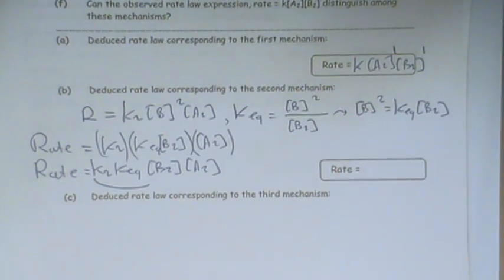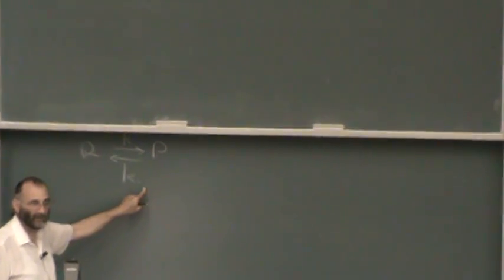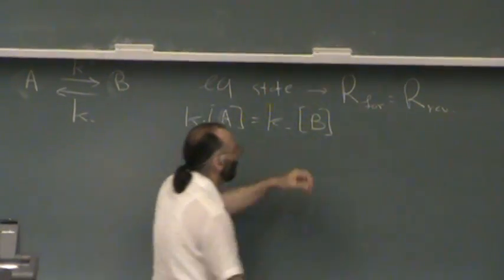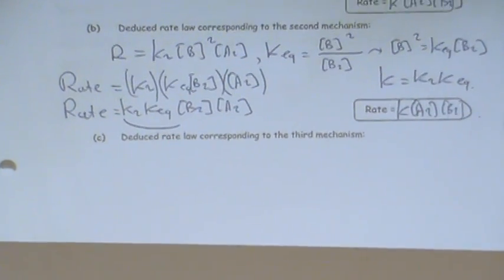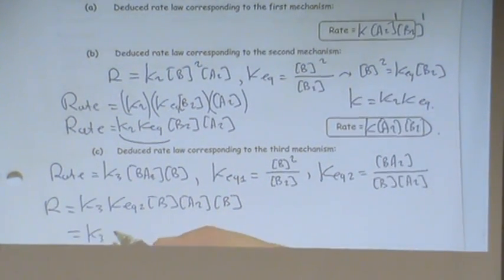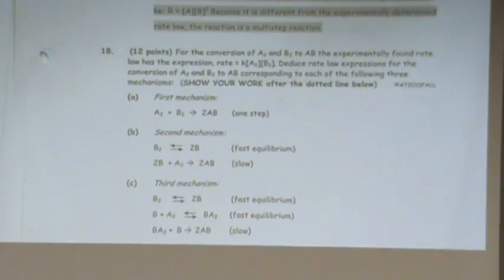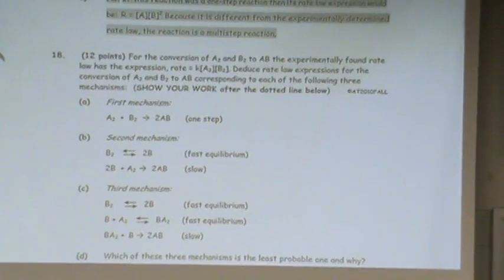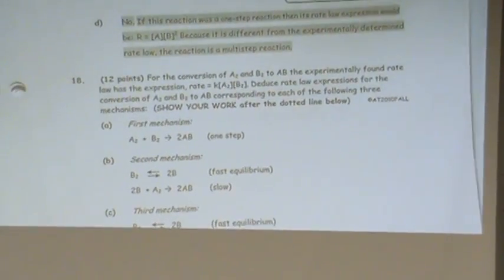Chem 2C Spring 2012 Exam 2 Review Toupadakis Part 13 15